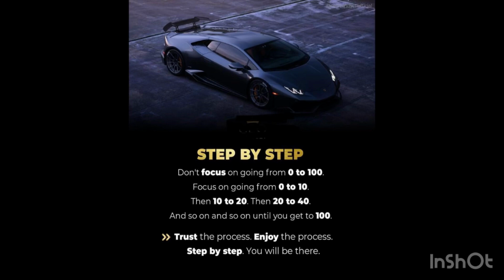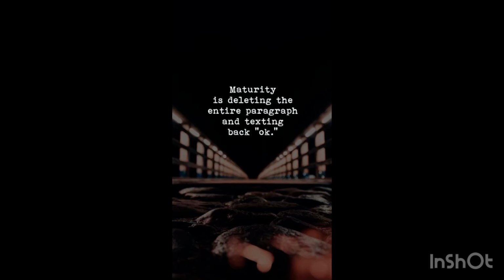WE IMPRESS YOU WITH IMPRESSIONS IN GERMAN AND ENGLISH LANGUAGES.LANGUAGE TEACHING EXPERTS SINCE 2017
A LEADING TEACHING AND EDUCATION SERVICES FROM GOD MOTIVATION GERMAN TEAM.